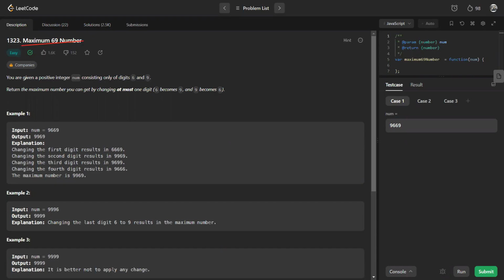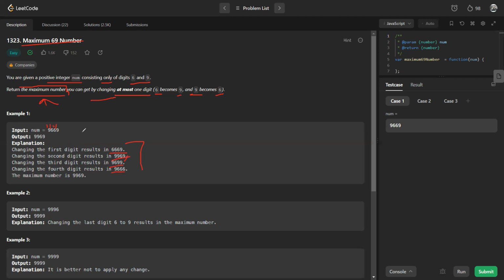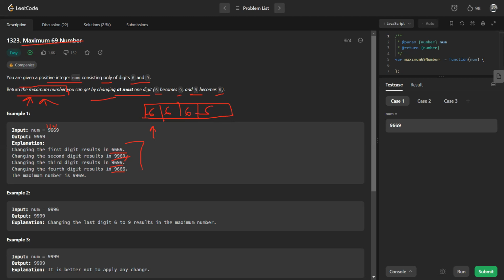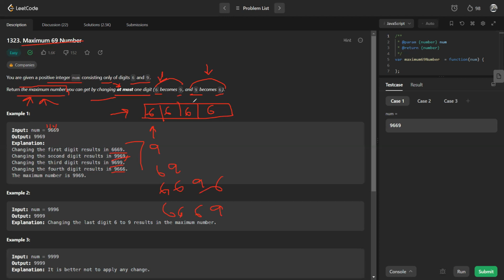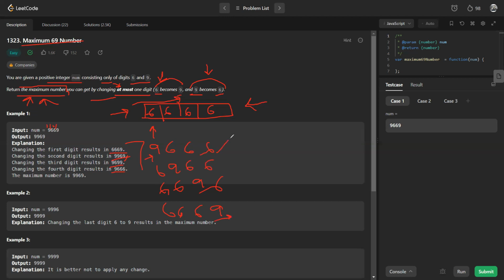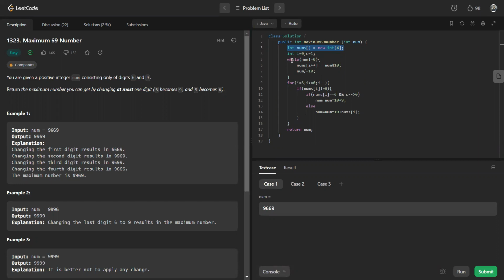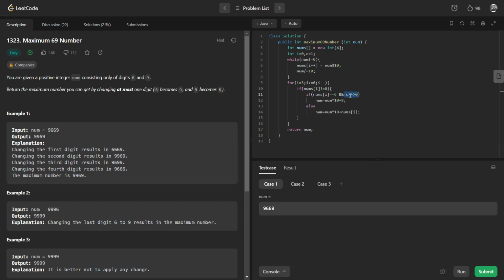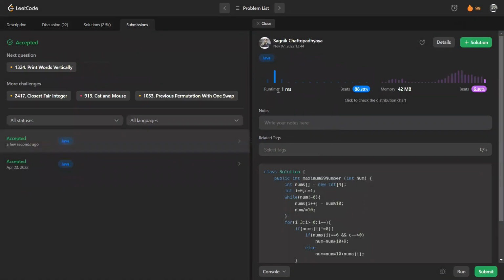Maximum 69 Number | LeetCode 1323 | Java | Intuitive Solution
Discussed LeetCode Problem Maximum 69 Number
Question:

👩🏻‍🏫 1:1 Mentorship
👩🏻‍💻 Mock Interviews
And more

✨ Hashtags ✨